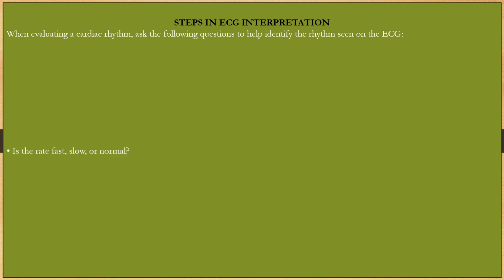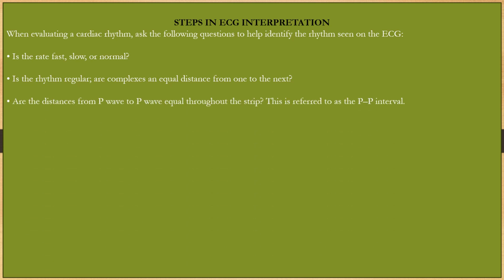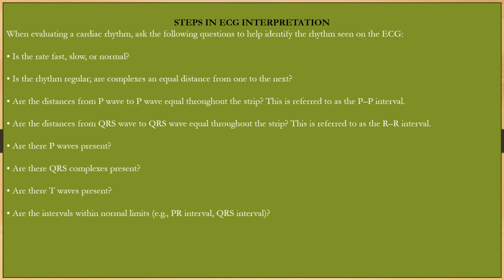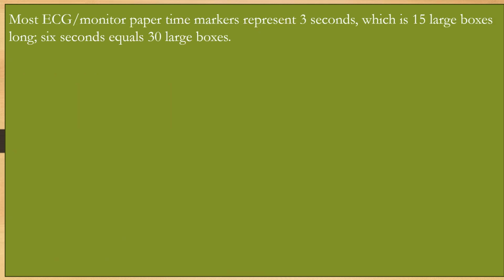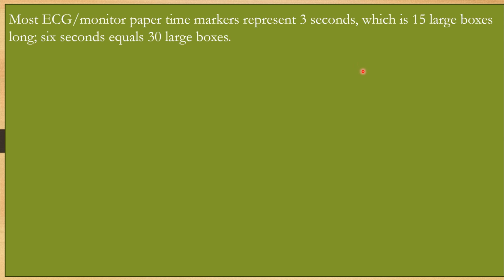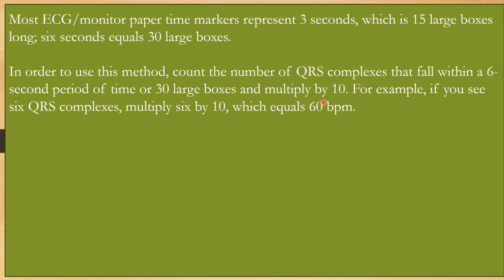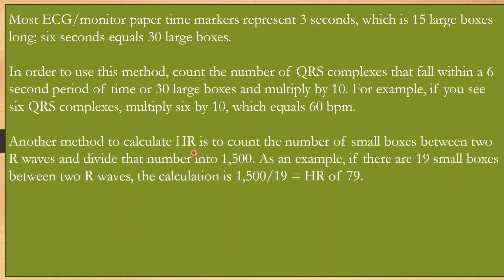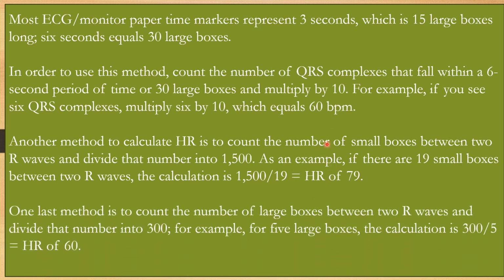NCLEX RN TIPS & POINTS - 16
PULSELESS ELECTRICAL ACTIVITY
& ECG Review